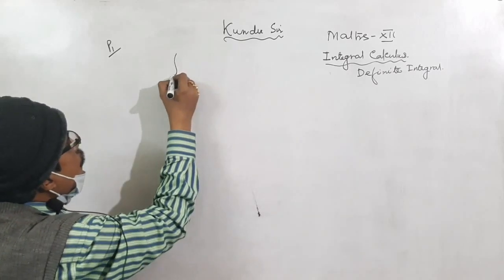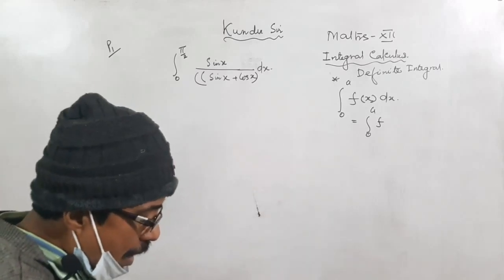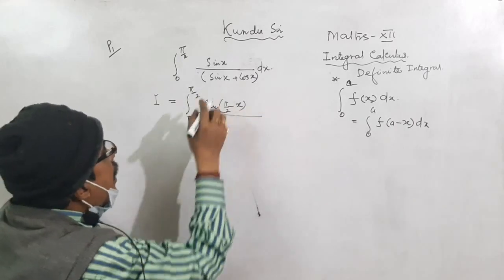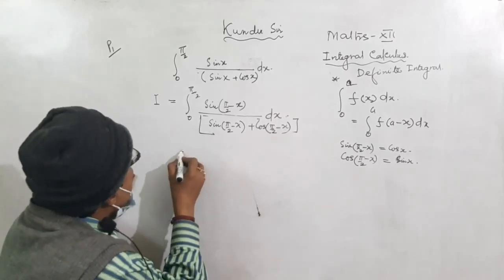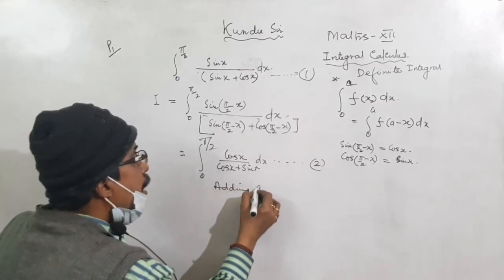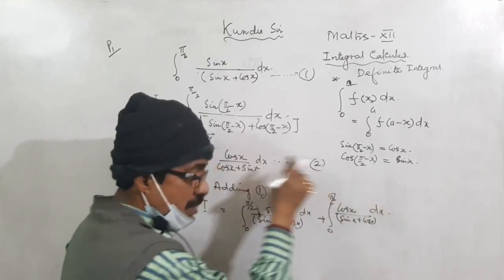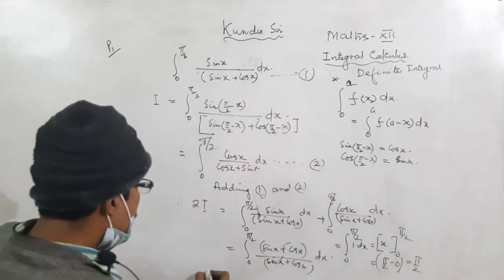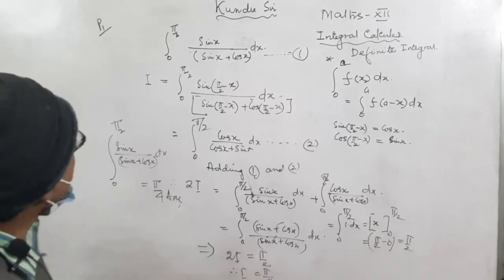BTS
MBA.
Sushmita Kundu
Ipshita Kundu
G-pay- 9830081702